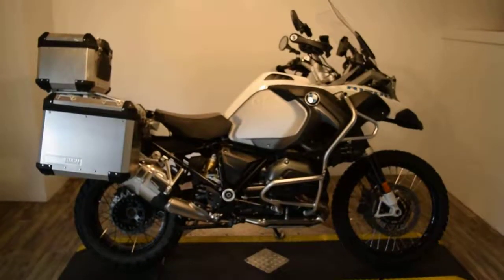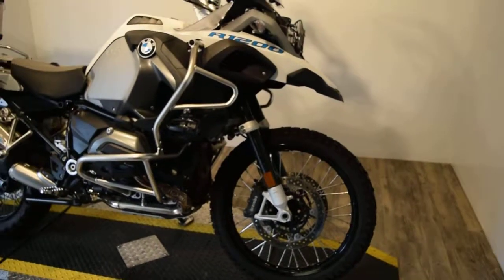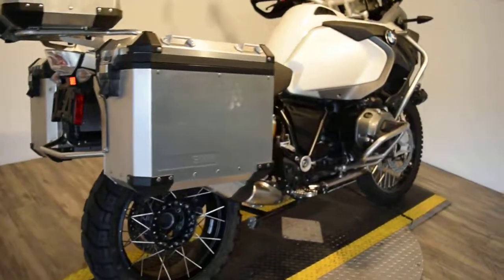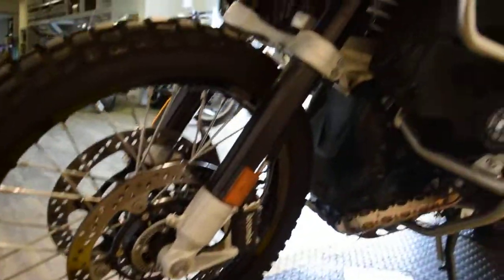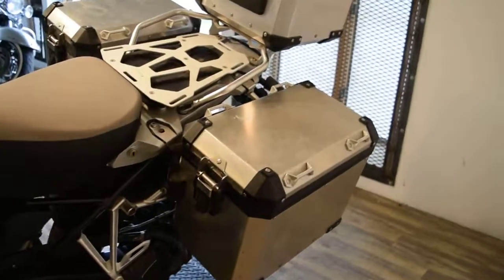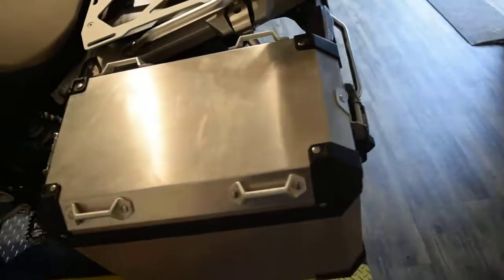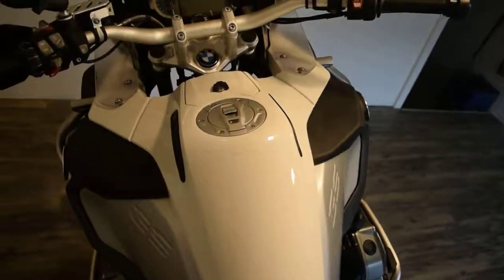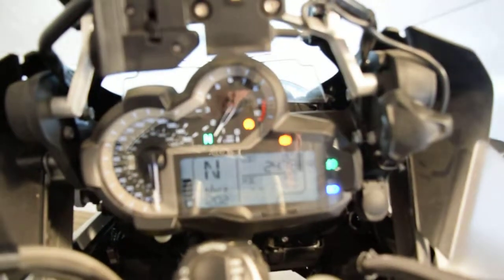2015 BMW R1200GS Adventure for sale at Monster Powersport, Wauconda, IL